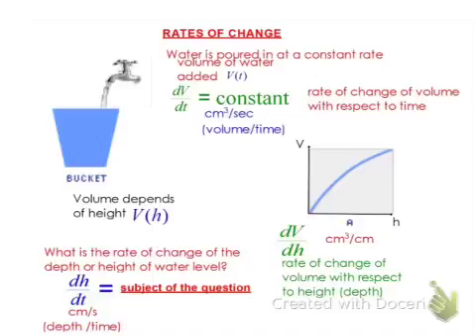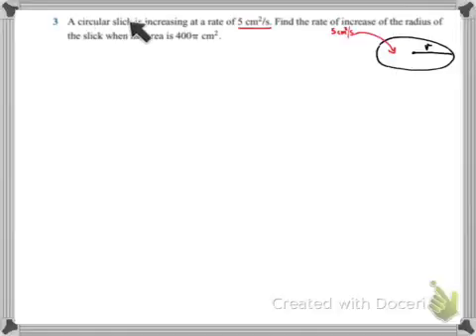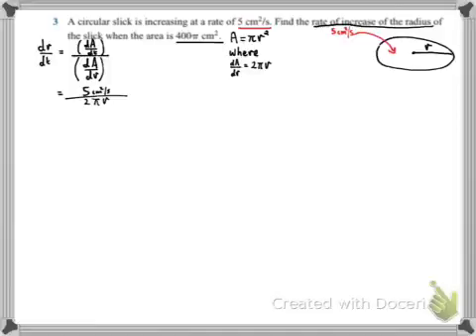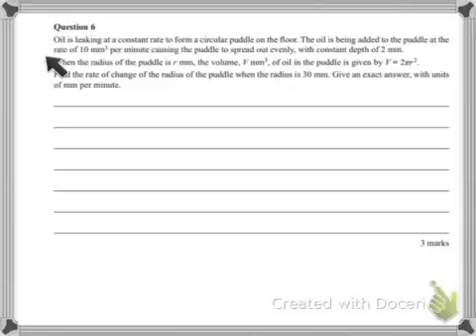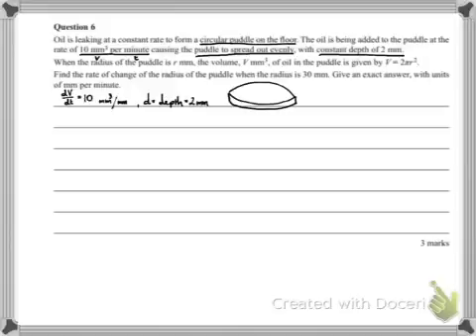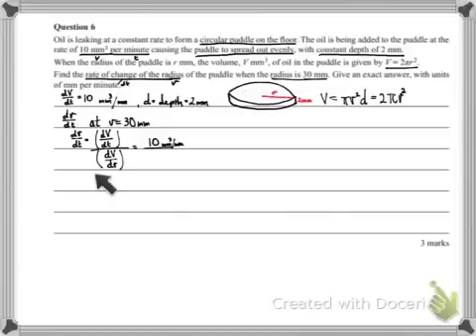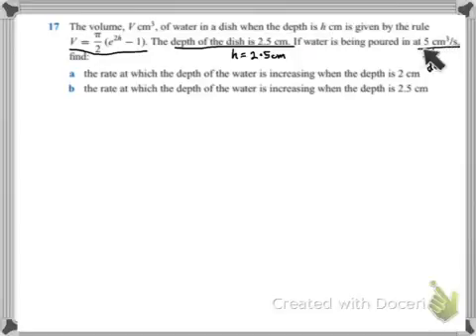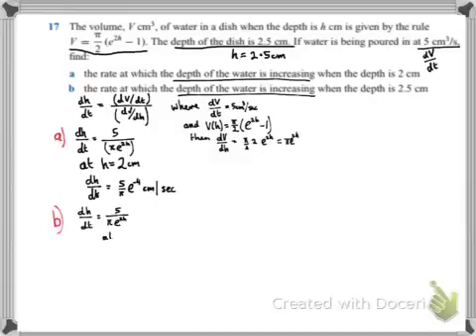Rates of change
Rates of change of volume and depth.